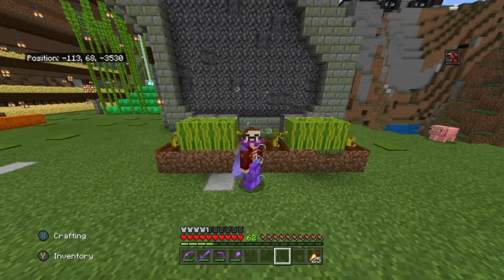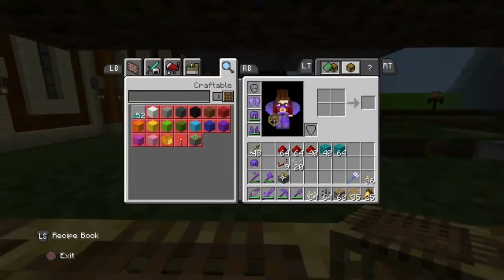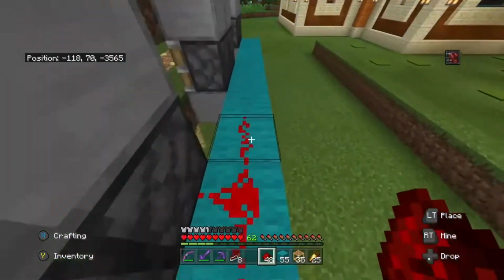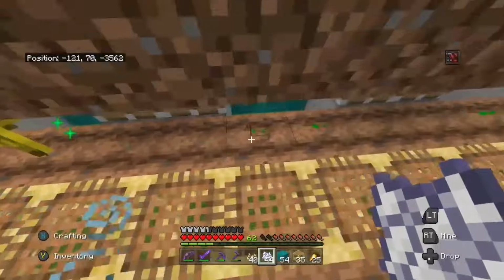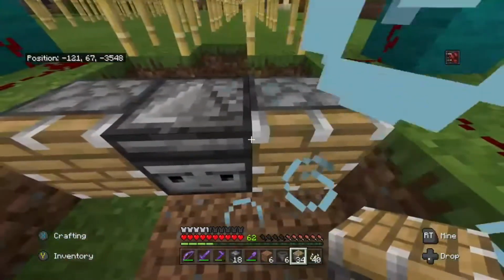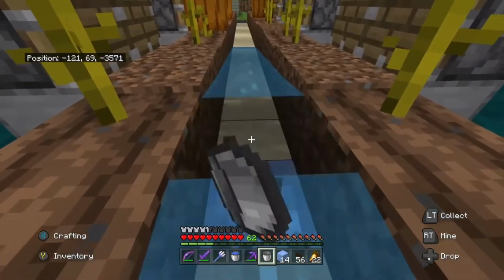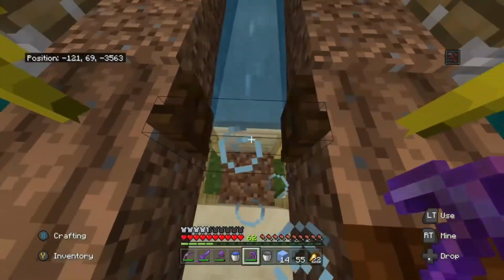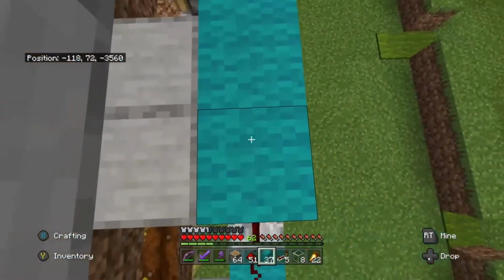Red Panda Pirates Paradise: Ep 21 Pumpkins and Melons!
We have Pumpkins and Melons for days!

You want to be notified when we drop a video make sure to Ding that bell!

If you would like to help support us you can do so here: